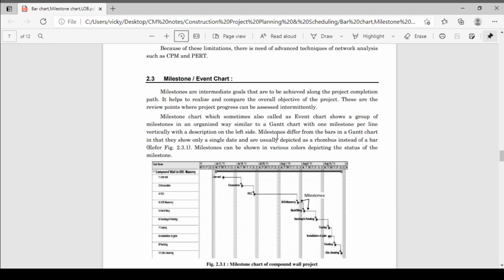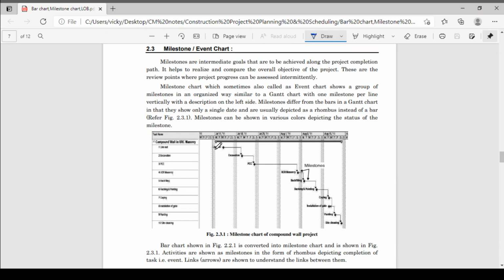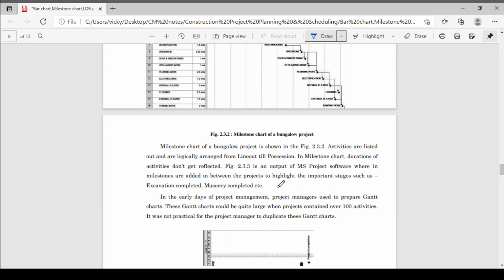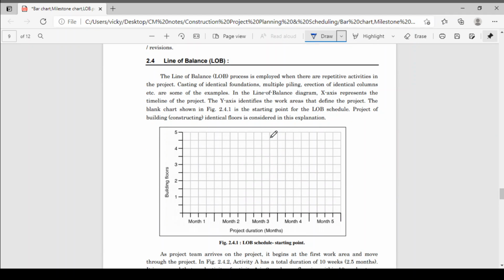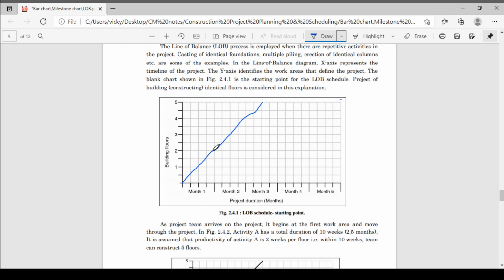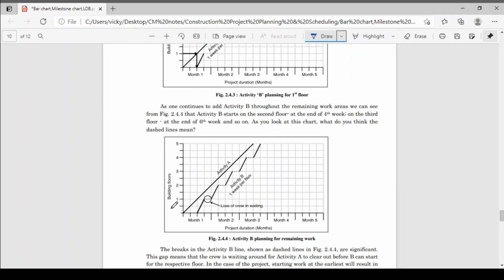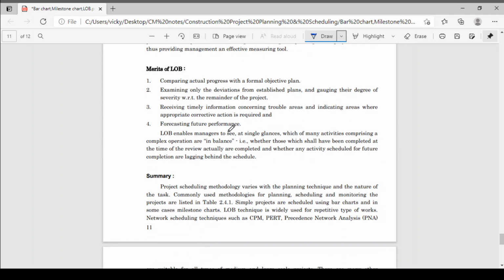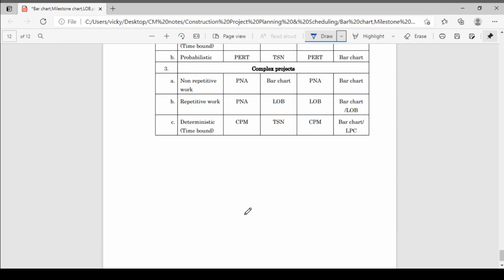CM Project Planning & Scheduling (10)